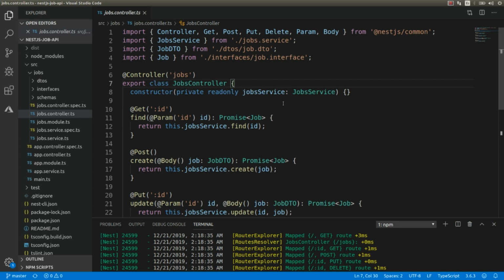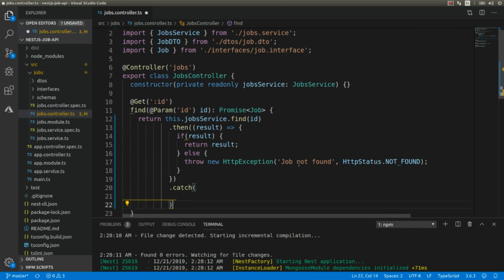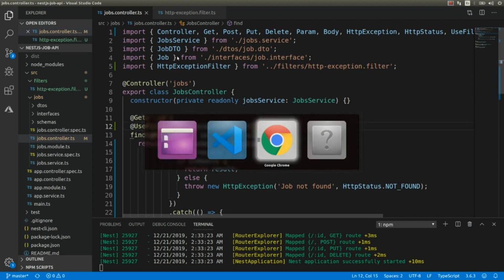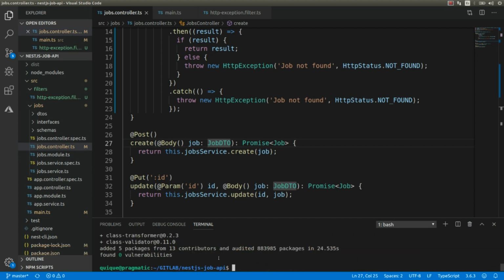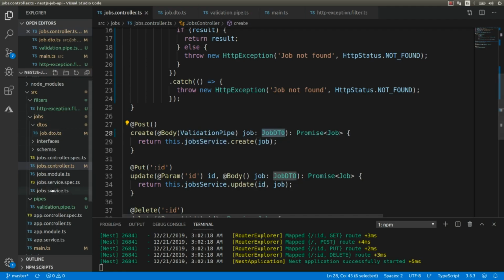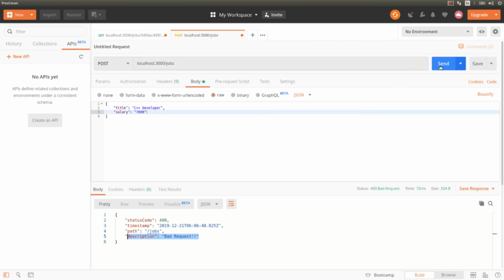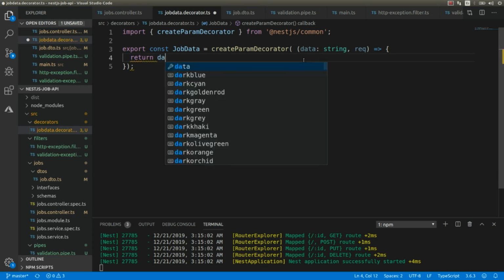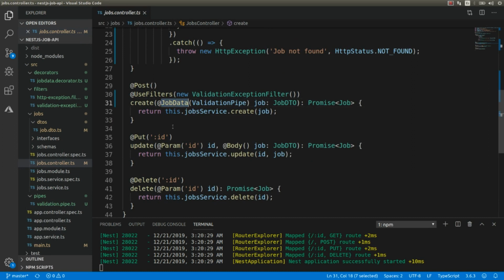NestJS Crash Course 02 | Exception Filters, Validation Pipes and Custom Decorators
In this video we are going to create Exception Filters, Validation Pipes and Custom Decorators in our Jobs API built using the NestJS framework.